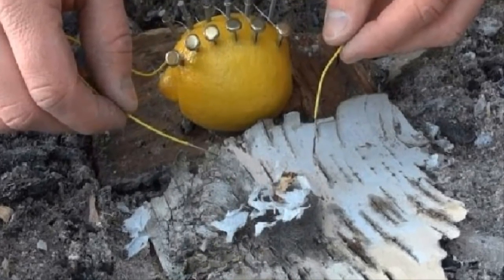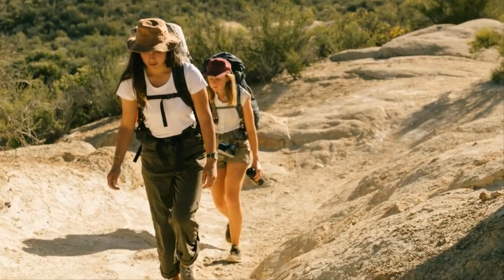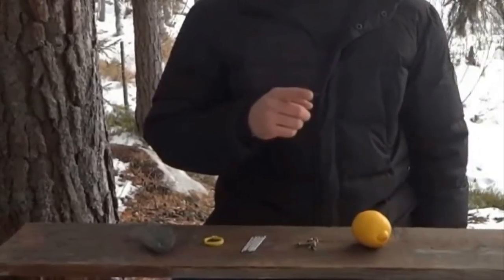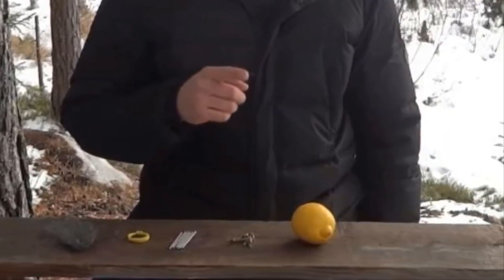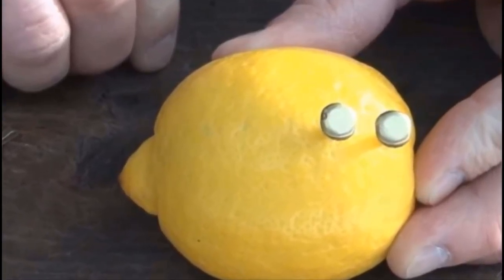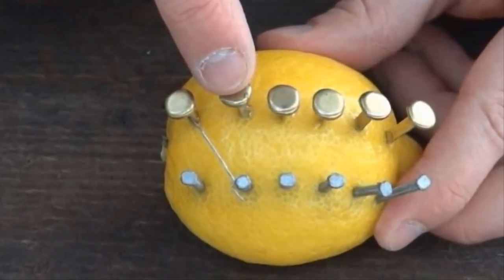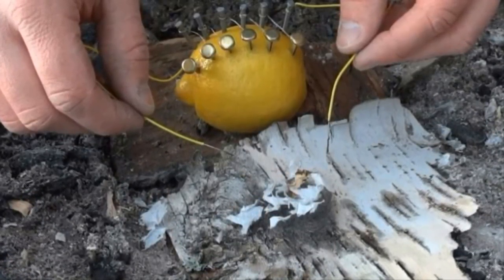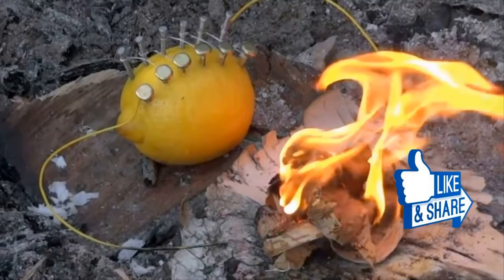When Life Gives Throws You Lemons, Why Not Light A Fire? Here’s How!